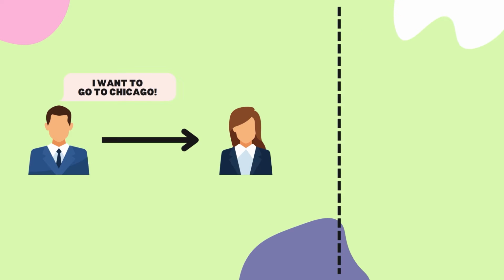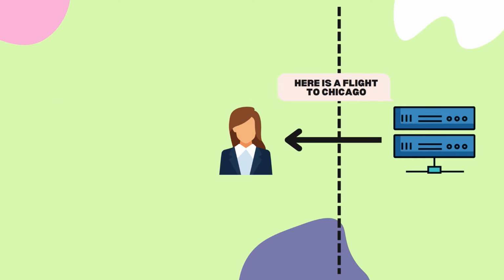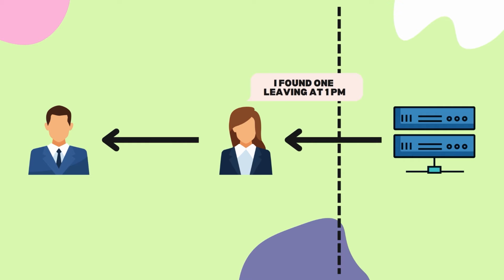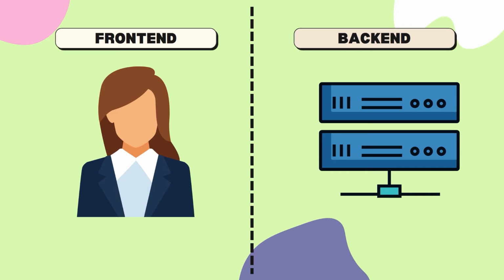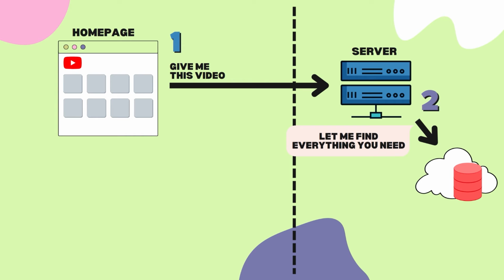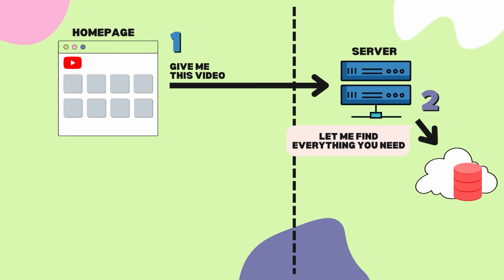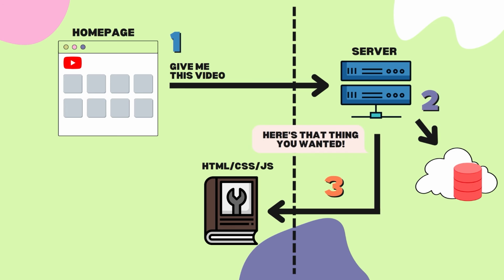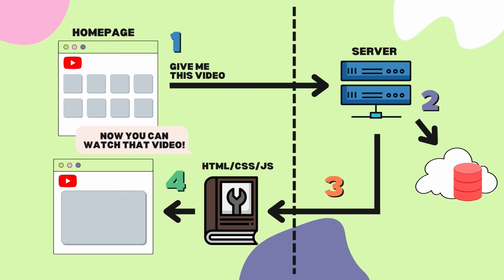FRONT END vs BACK END | Full-Stack Developer Boot Camp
This is a Full-Stack Web Development Course for Absolute Beginners. A video series covering all the major topics of web development. Follow along with this series to master the web and become a full-stack developer in no time.

Learn the fundamentals and build a strong foundation in web development. Tune into this video till the end to cover and clear all your basics and become a full-stack web developer TODAY 🔥

Drop your questions and thoughts in the comments section below! ⬇️

⚛️ Do you want early access to the rest of this series? What about bonus videos and coding exercises to test the skills you are building through this course?